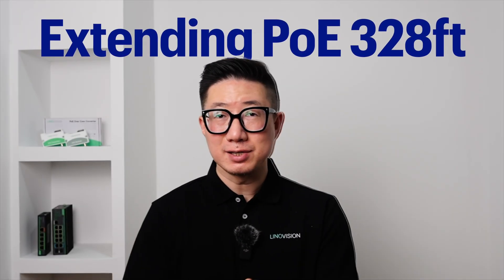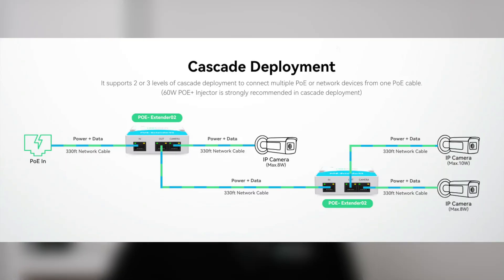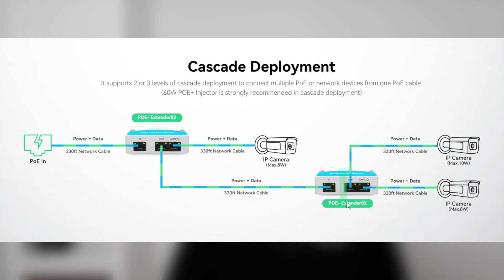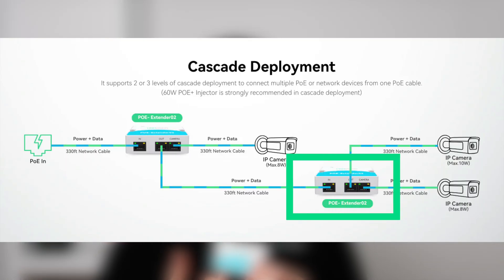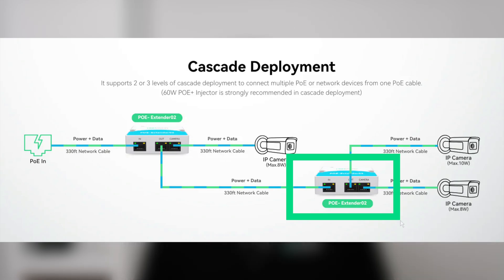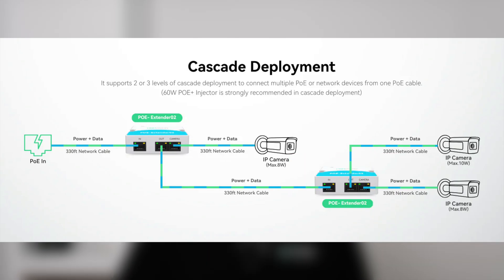Only One Ethernet Cable? Here’s How To Power More PoE Cameras!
In this video, we tackle a common but critical challenge: how to connect and power multiple PoE devices,  like IP cameras, sensors, or access points — when you only have a single Ethernet cable run, we’ll walk you through two rock-solid solutions:

 PoE Extenders – Compact, plug-and-play, and daisy-chainable to extend distance and power 2+ devices

PoE Passthrough Switches – Rugged, multi-port solutions that take power from upstream and distribute it cleanly across several endpoints, with no AC power required

We break down real-world scenarios, product differences, and best practices — so you can deploy smarter, faster, and more cost-effectively in the field.

Video Outline:

00:00 - 05:12 2-Ports PoE Extenders
05:13 - 08:30 4-Ports Passthrough PoE Switches